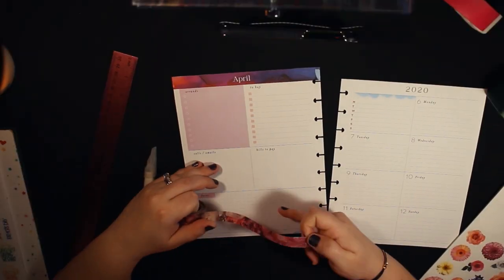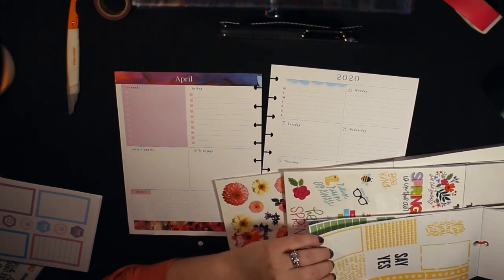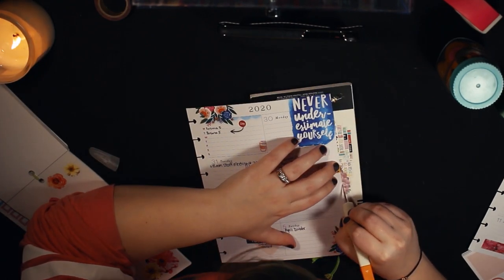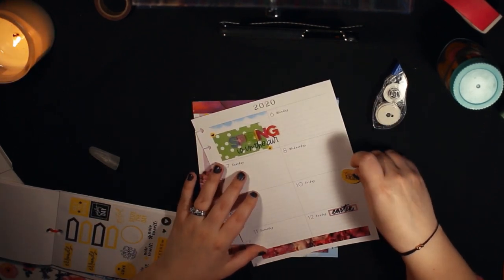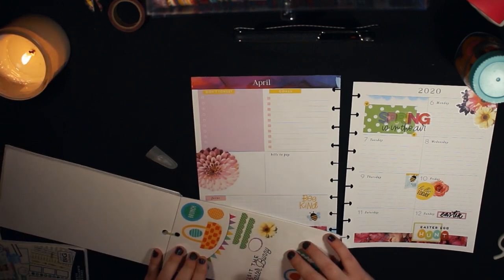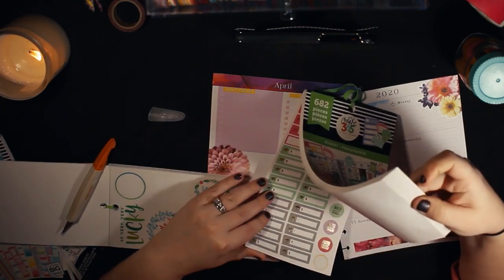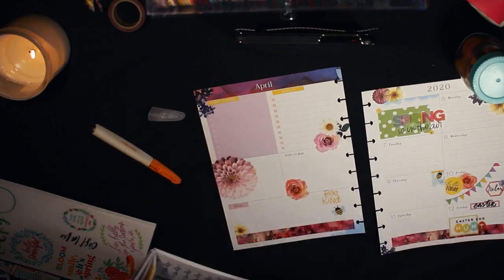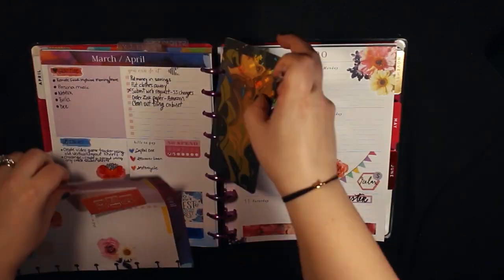Plan with Me - Classic Dashboard Layout - April 6-12, 2020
Thanks for hanging out with me! I hope you enjoy this Plan with Me in my Happy Planner - Classic Dashboard Layout. I LOVE my Easter/spring theme this week!